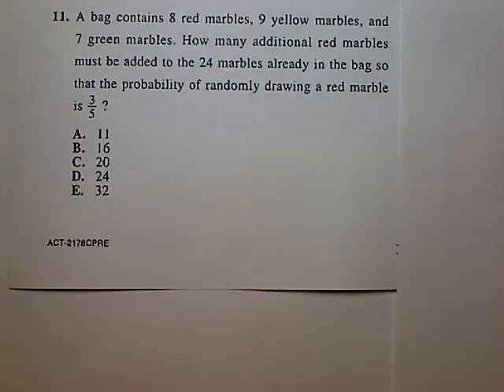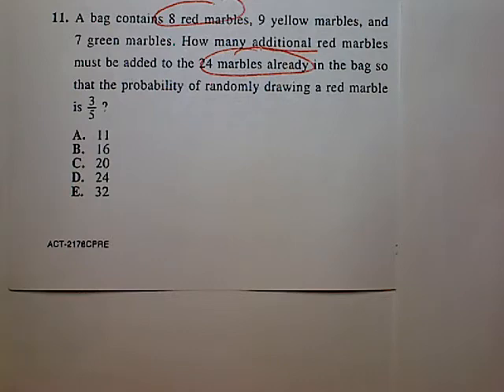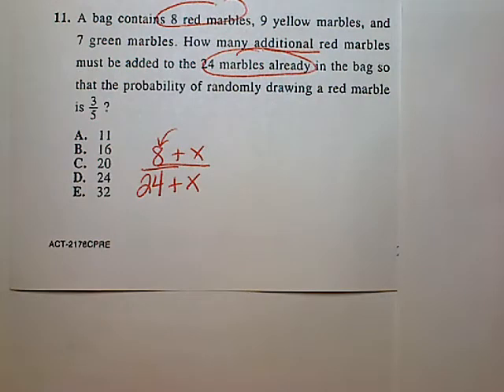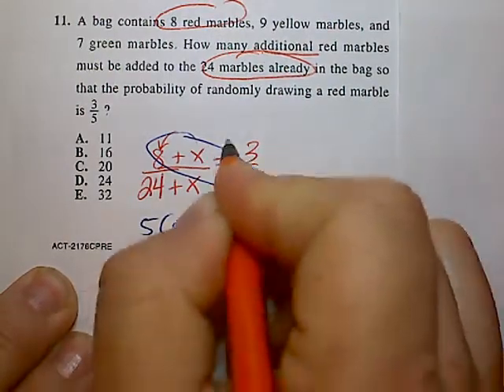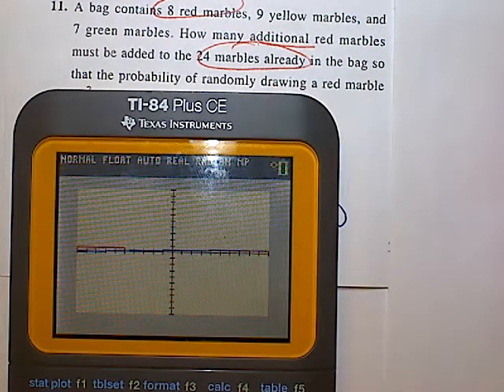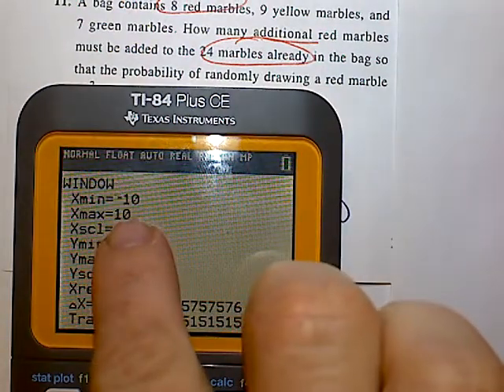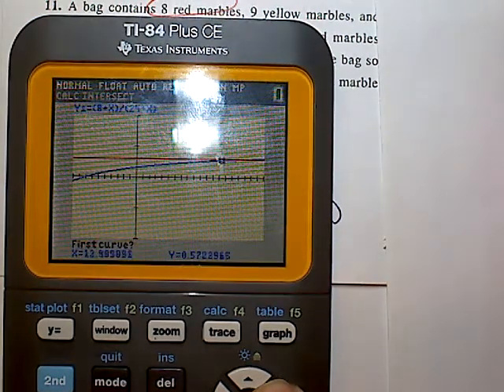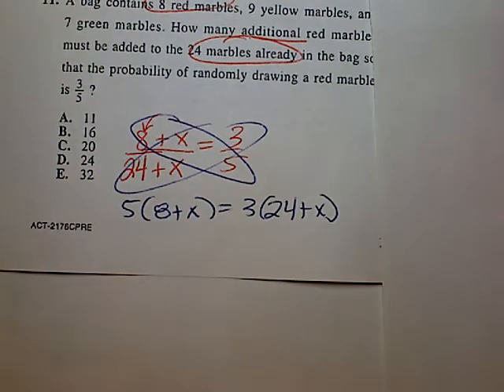Question #11 - Preparing for the ACT Test 2021-2022